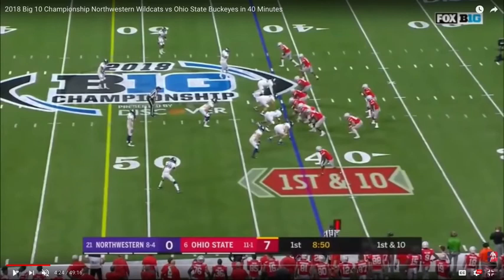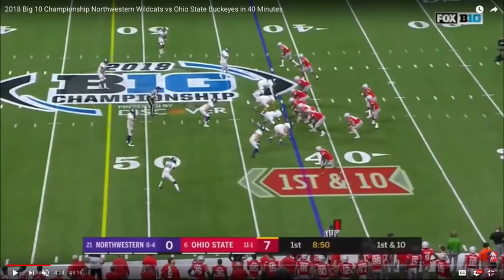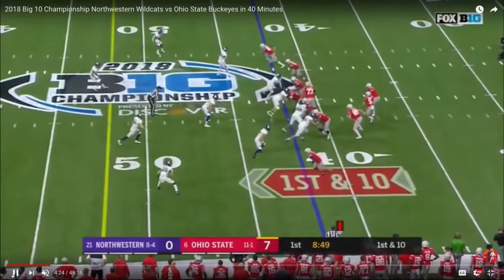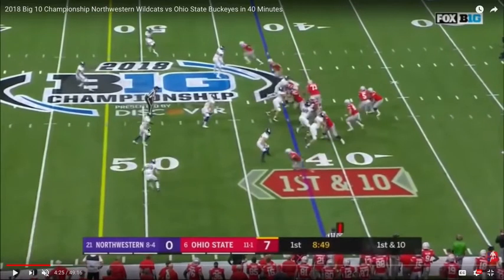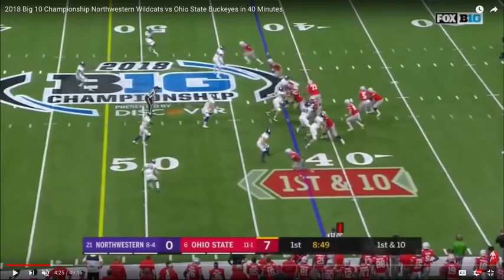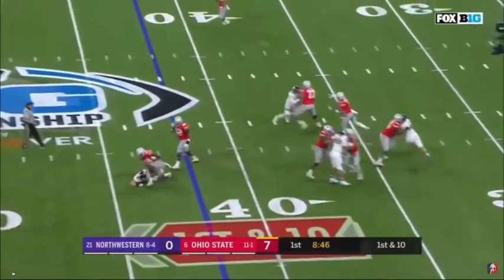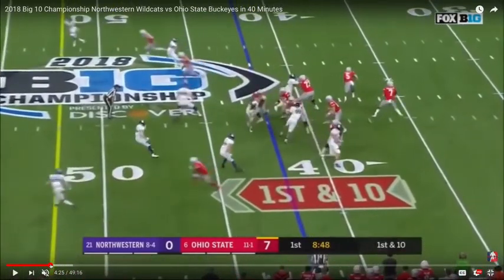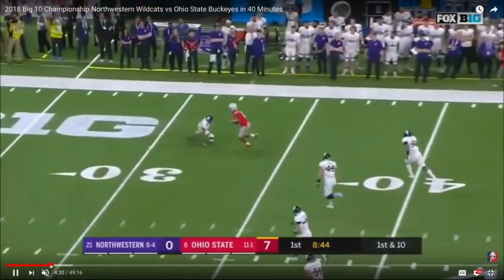Isolation Series, Dwayne Haskins & Processing Picture Change